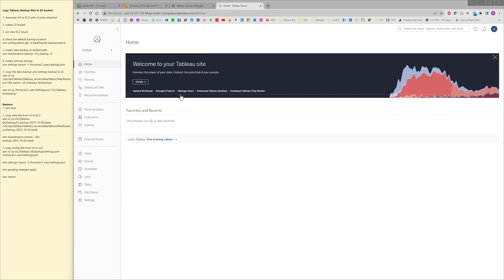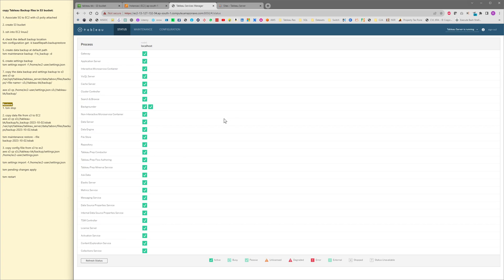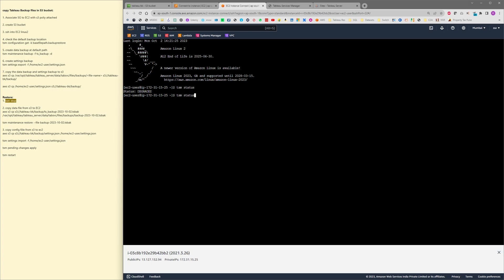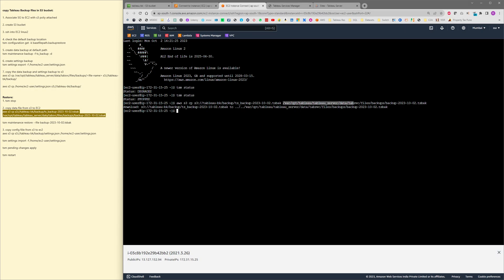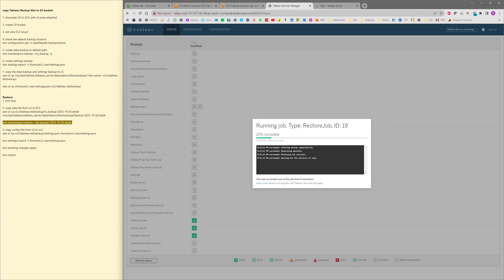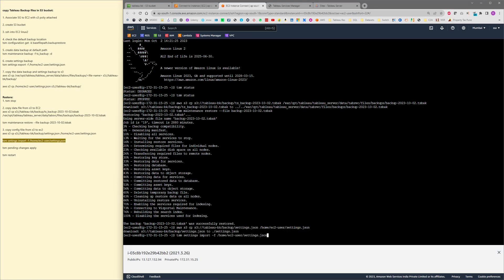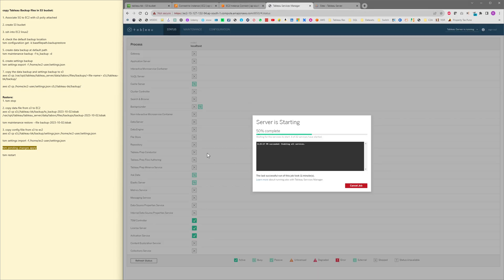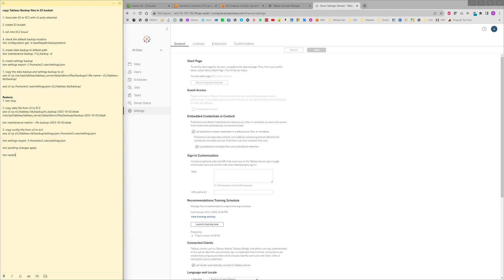Restore Tableau Server (2021.3.26) from backup file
Steps:
1. tsm stop

2. copy data file from s3 to EC2
aws s3 cp s3://tableau-bk/backup/ts_backup-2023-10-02.tsbak /var/opt/tableau/tableau_server/data/tabsvc/files/backups/backup-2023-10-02.tsbak

3. Run the below tsm command to restore data
tsm maintenance restore --file backup-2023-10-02.tsbak

4. copy config file from s3 to ec2
aws s3 cp s3://tableau-bk/backup/settings.json /home/ec2-user/settings.json

5. import settings aswell:
tsm settings import -f /home/ec2-user/settings.json

6. apply the pending changes and restart the tableau server
tsm pending-changes apply

tsm restart